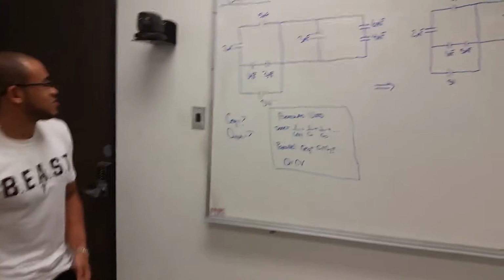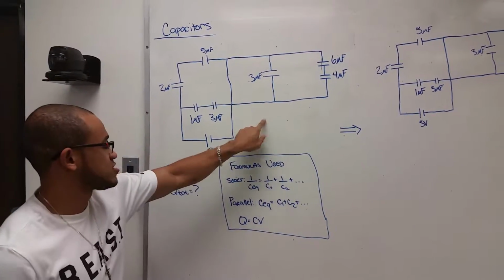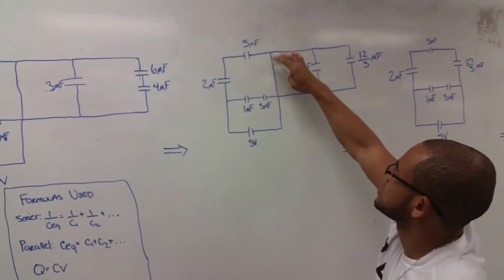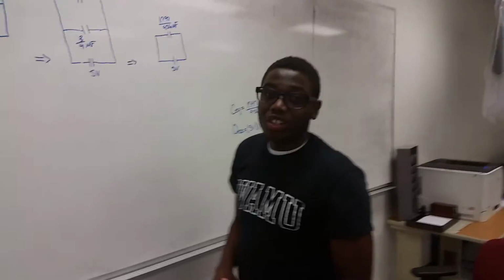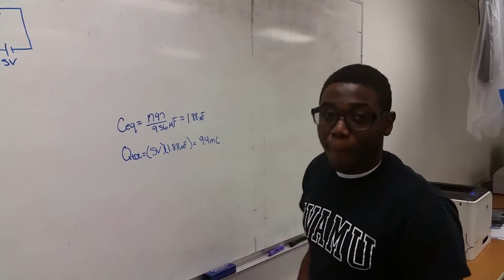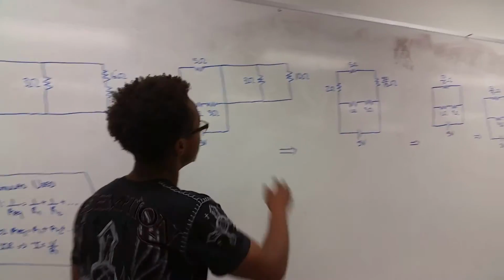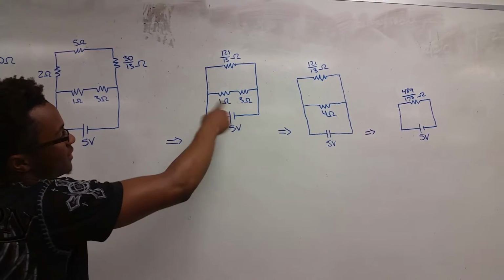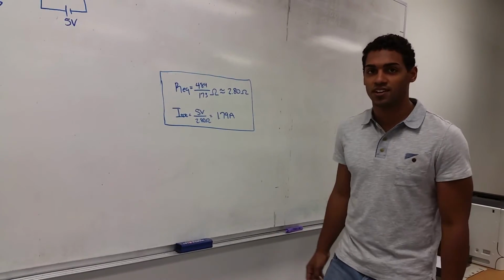Physics II Project - Circuits